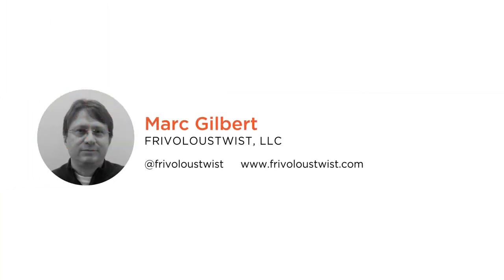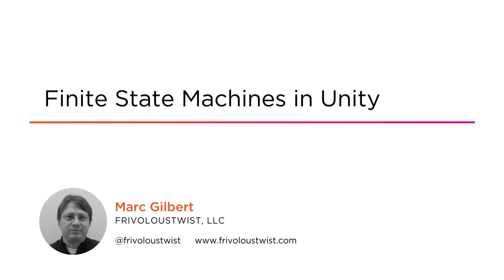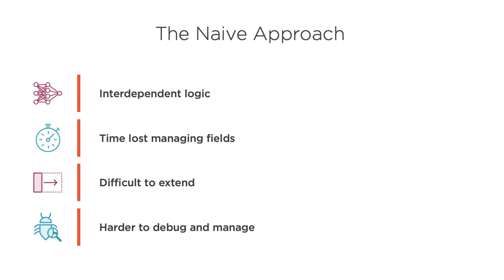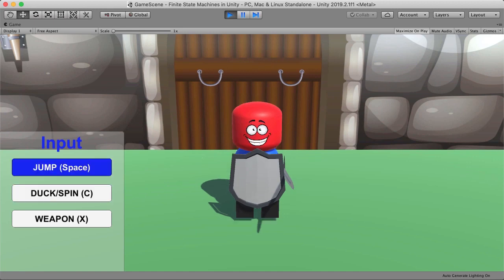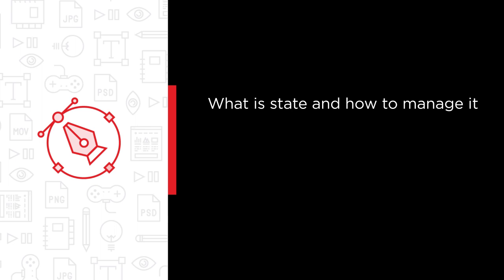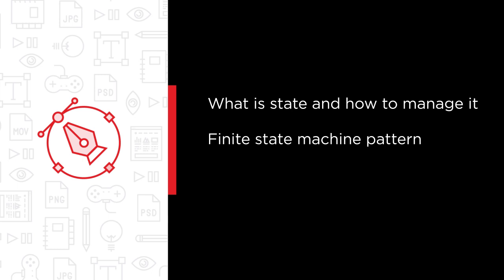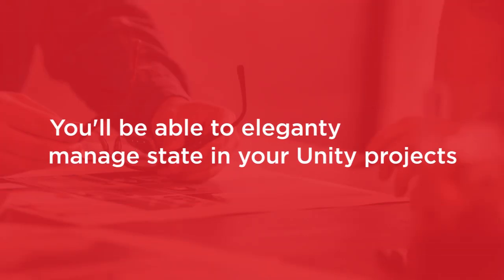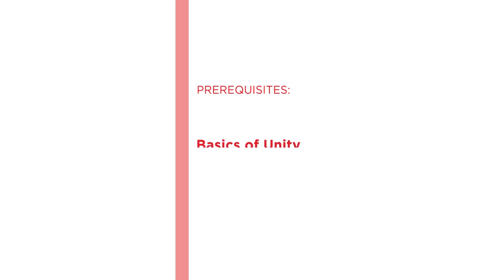Unity Skills: Finite State Machines in Unity Course Preview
Join Pluralsight author Marc Gilbert as he walks you through a preview of his "Finite State Machines in Unity" course found only on Pluralsight.com. Build your technology skills with Marc’s help by learning what stat is and how to manage it, finite state machine patterns, and much more. Visit Pluralsight.com to start learning Unity skills today!